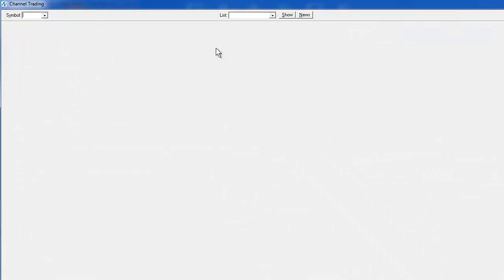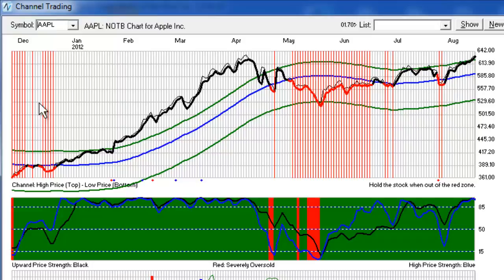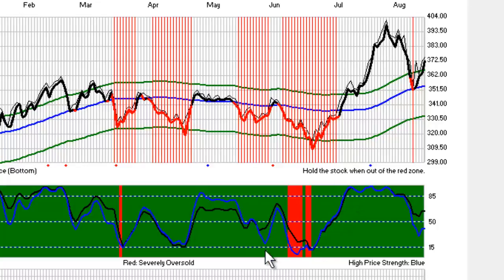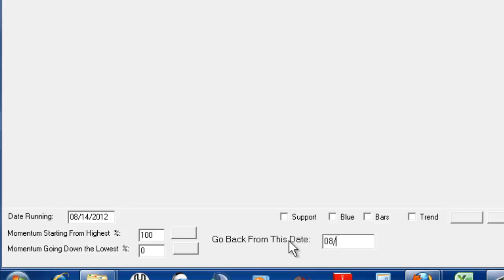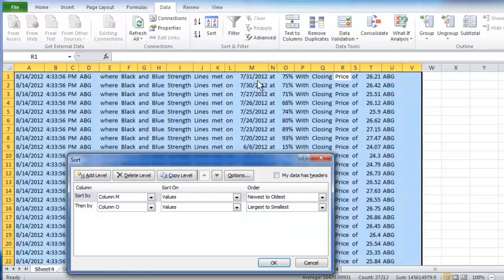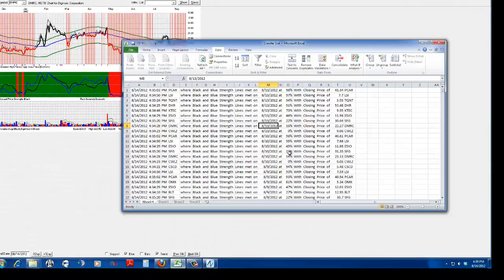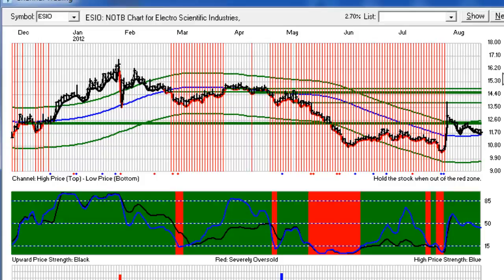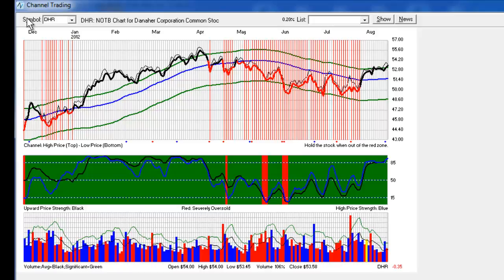North of the Blue Crawler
Crawler and 3ma